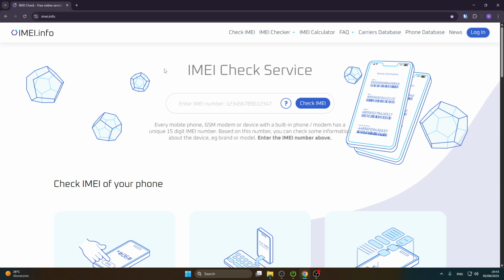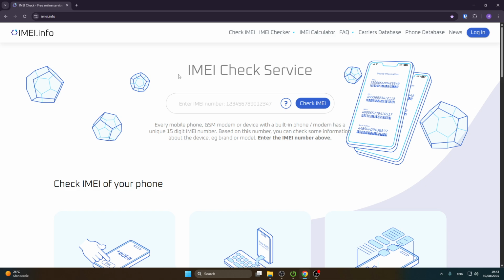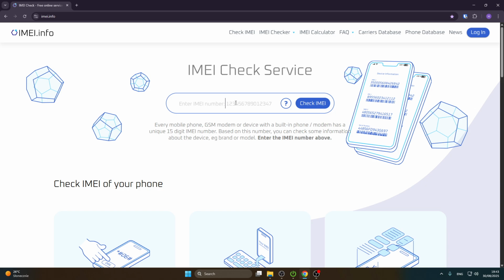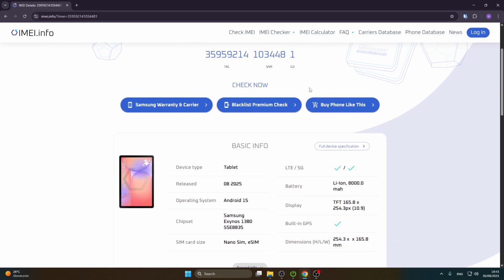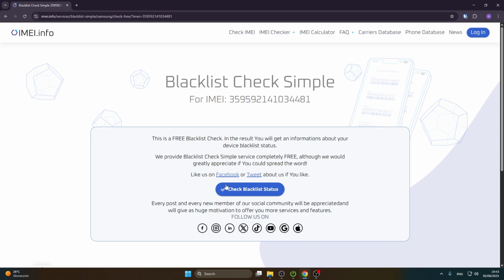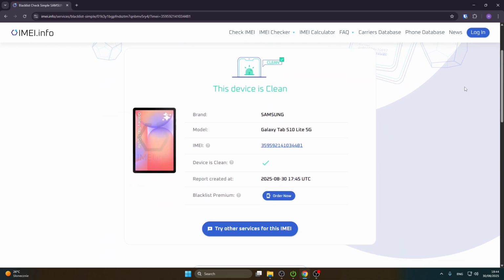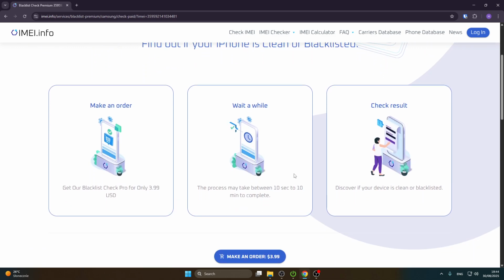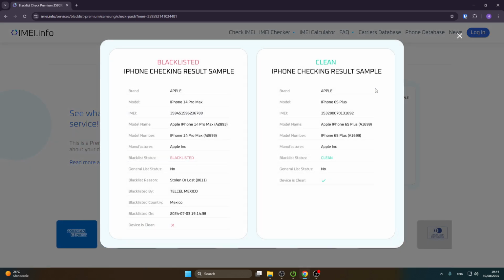SAMSUNG Galaxy Tab S10 Lite 5G – How to Check Blacklist Status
Wondering if your SAMSUNG Galaxy Tab S10 Lite 5G is blacklisted? In this video, we show you step-by-step how to check the blacklist status of your device using the IMEI number. You’ll learn how to find your IMEI, enter it on the IMEI_info page, and understand the results. We also explain the difference between the free and premium blacklist checks, including what extra information you get with the premium option, such as the reason for blacklisting, who reported it, and the country involved. This guide will help you make sure your Galaxy Tab S10 Lite 5G is clean and ready to use, or help you find out if there are any issues you need to resolve.

How to check if SAMSUNG Galaxy Tab S10 Lite 5G is blacklisted?
How to use IMEI to check blacklist status on Galaxy Tab S10 Lite 5G?
Where to find the blacklist check for SAMSUNG Galaxy Tab S10 Lite 5G?

0:00 Introduction
0:06 Go to IMEI_info page
0:12 Find and enter your IMEI number
0:25 Start blacklist check
0:40 View blacklist status result
1:03 Premium blacklist check details
1:28 What extra info does premium provide?